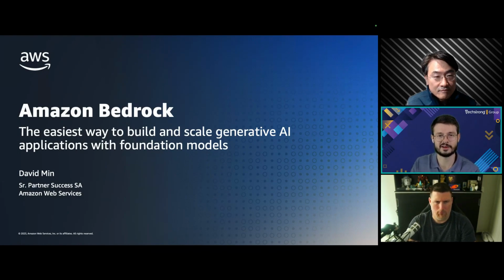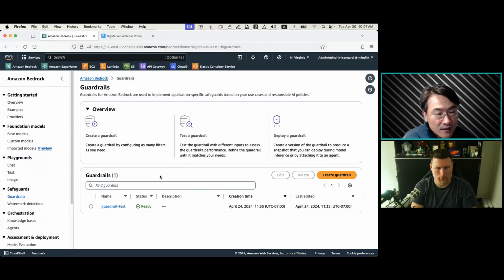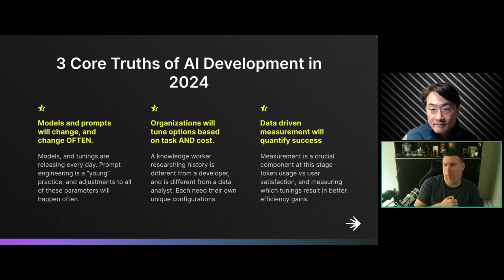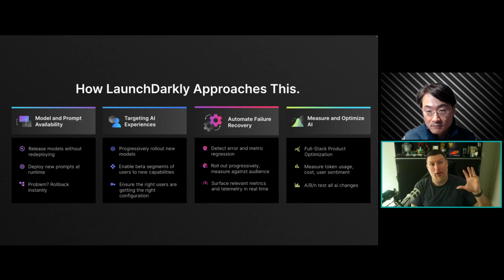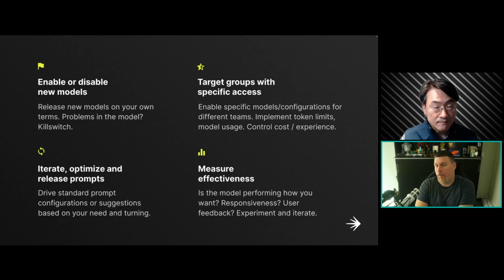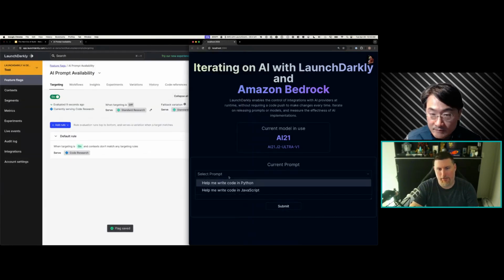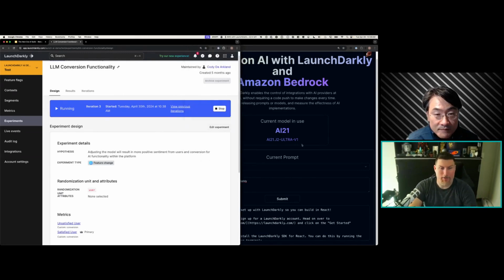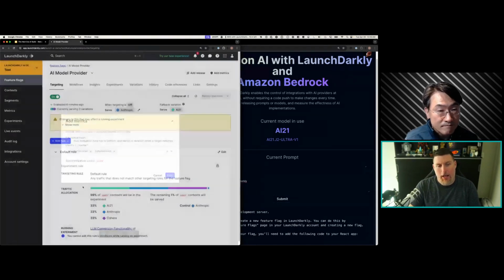Accelerate AI Innovation: Unlocking the Power of Generative AI With LaunchDarkly and Amazon Bedrock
AI has emerged as the "next great feature" in many applications, driving unprecedented levels of innovation and efficiency. However, with this rapid advancement comes the challenge of accelerating the pace of software delivery while mitigating associated risks. Organizations are under increasing pressure to align their development strategies with business goals without compromising on quality or security.

In this Techstrong Learning Experience, LaunchDarkly experts will explore the groundbreaking intersection of AI innovation and enterprise adoption. In this session, we'll delve into the transformative potential of generative AI tools, including Amazon Bedrock, and how they are reshaping the landscape of software development.

In collaboration with AWS, we'll uncover actionable insights and best practices for harnessing the power of generative AI to drive innovation while managing risk effectively. Drawing from real-world examples and experiences, we'll showcase how LaunchDarkly's feature management platform seamlessly integrates with Amazon Bedrock to streamline development workflows and enable faster, more confident releases.
Whether you're a seasoned AI enthusiast or just beginning your journey into the world of generative AI, this webinar is your gateway to unlocking the full potential of AI innovation in your organization. Don't miss this opportunity to learn from industry experts and take your AI initiatives to new heights.